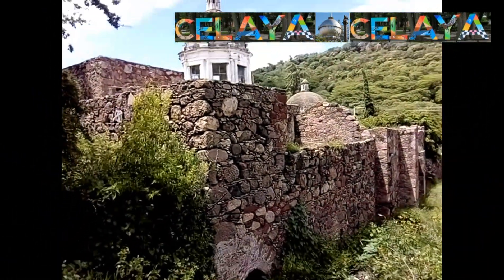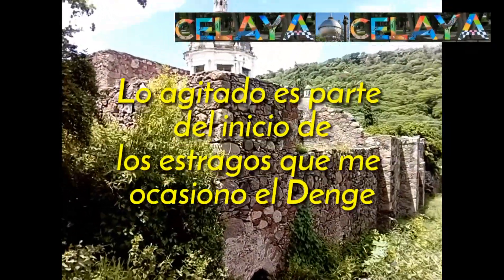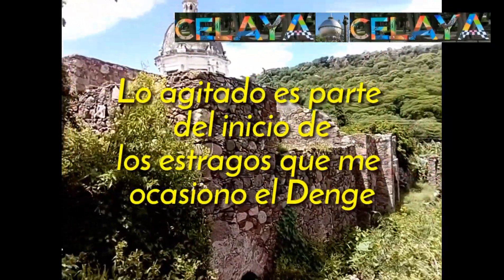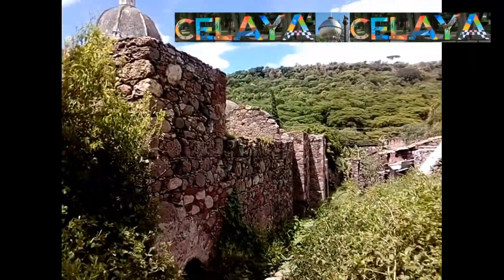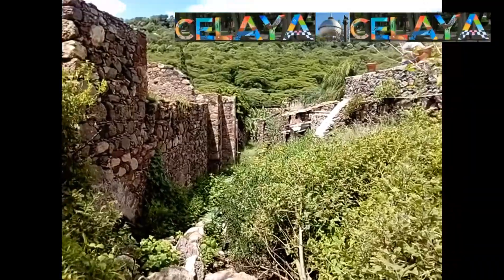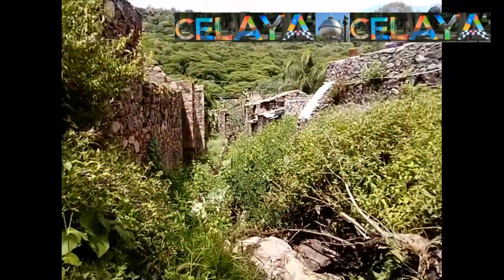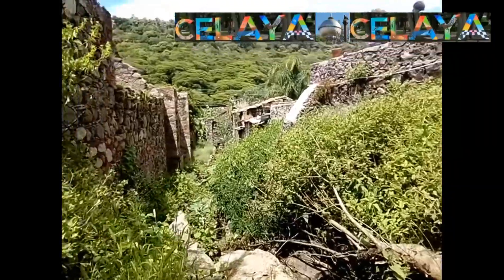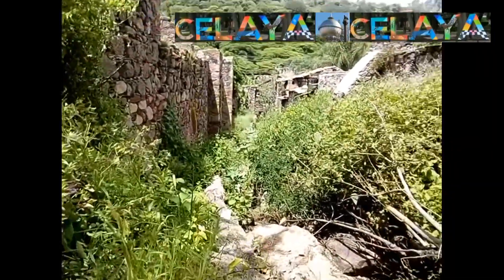Hacienda de la cañada de ortega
Hacienda de la cañada de Ortega, en salamanca gto, lugar con mucha historia, fue usada como Cuartel y sirvio como refugio en la Revolucion Cristera.